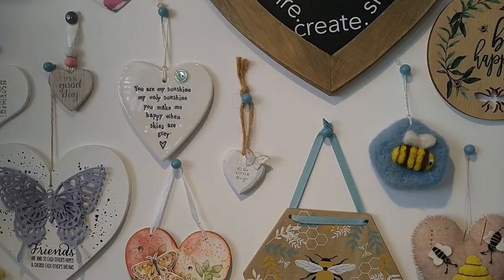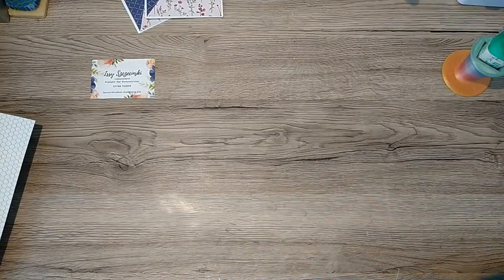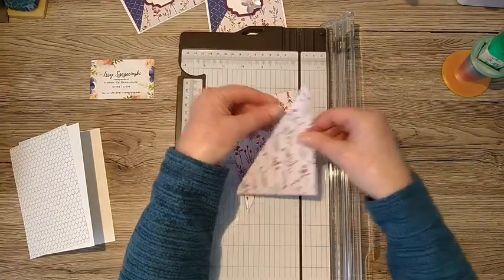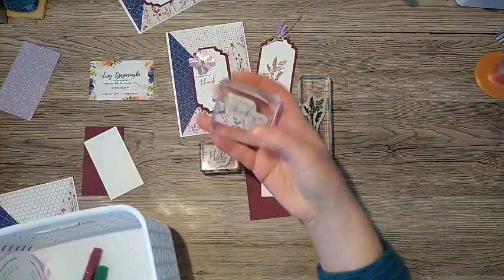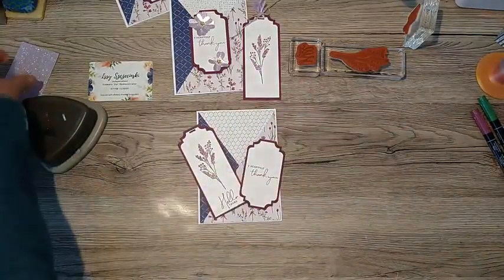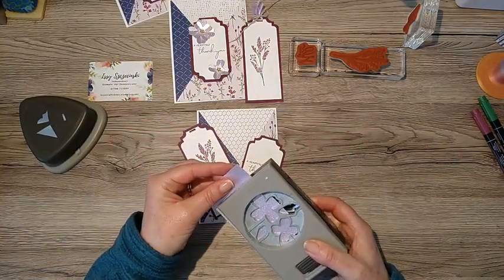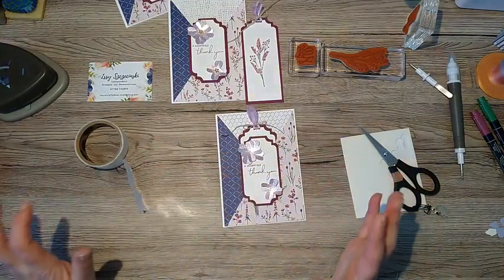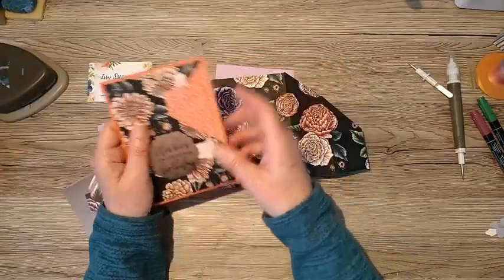Brilliant Pocket Cards with Bookmarks!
In this demonstration I show you how I used up some of my Designer Series Paper making a couple of fun cards with pockets for bookmarks.  These cards are great for any occasion and the recipient will have a bookmark to keep long after the event has passed.
You can use a variety of different patterned DSP but I give you a few tips to consider how to cut the pieces for best results.
As always I give hints and tips along the way for how to get great use from your craft tools.

Measurements:
Card 1:
Base card is standard - 14.8cm x 21cm and scored at 10.5cm
1st layer is 14.5cm x 10cm (DSP)
Pocket piece is 14.5cm x 10cm - cut diagonally
Bookmark is 12cm x 5cm with layer on top 11.5cm x 4.5cm
Sentiment label is 9cm x 5cm with layer on top 8.5cm x 4.5cm

Card 2:
DSP piece is 14.5cm x 20cm
Take this piece and fold in half and score (so score will be at 10cm), fold one half back again and score.  There is no need to measure, just fold and score!
Bookmark is 12cm x 4cm cardstock and 12cm x 4cm DSP

The front of this card can be decorated with any sentiment or image punched or die cut and then embellished.

For these cards I used:
Stamp sets:
Nature's Prints 158793
Framed Florets 161815

Punches:
Label me Lovely 151296
Very Best Trio 159878

All cardstock and ink used is Stampin' Up! and available from the Annual Catalogue or online store.
Designer Series Paper used in this demonstration was Sale-A-Bration special available with £45 spend until 28th February 2023
(other DSP is always available)